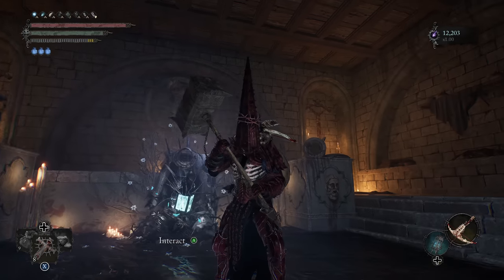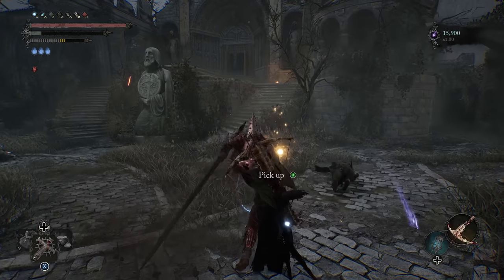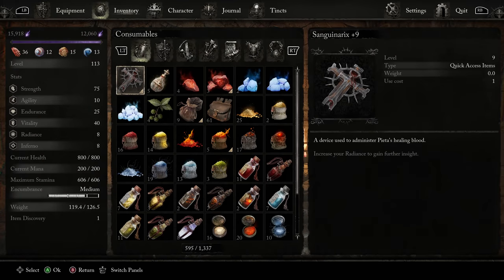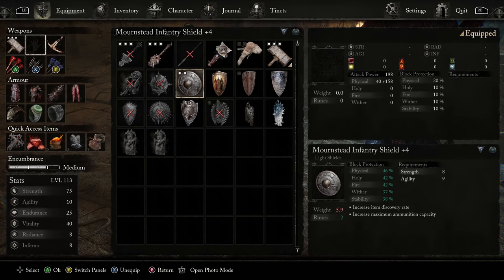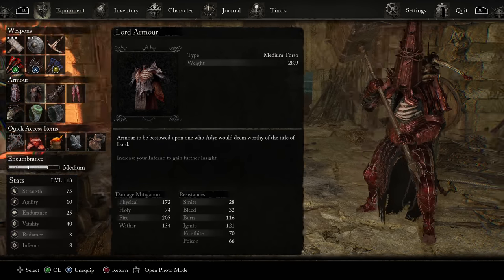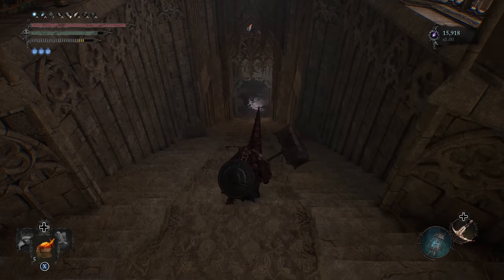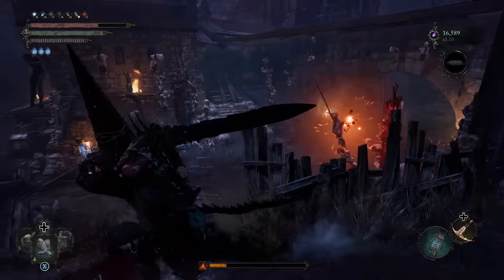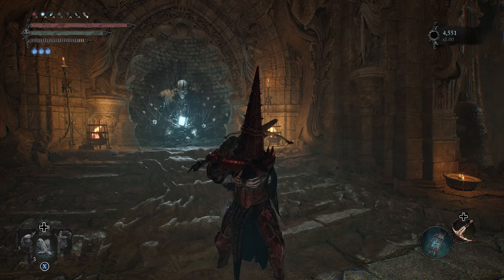Lords of the Fallen - Strength Build: Best Weapons and Gear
Thanks to CI Games for a copy of Lords of the Fallen!

0:00 Intro
0:24 Showcase
05:07 Stats
07:23 Best Weapons
11:00 Ranged Choices
12:11 Armor and Fashion
14:43 Weapon Locations

Lords of the Fallen introduces an all-new, epic RPG adventure in a vast, interconnected world more than five times larger than the original game.

After an age of the cruelest tyranny, the demon God, Adyr, was finally defeated. But Gods… do not fall forever. Now, aeons later, Adyr’s resurrection draws nigh.

As one of the fabled Dark Crusaders, journey through both the realms of the living and the dead in this expansive RPG experience, featuring colossal boss battles, fast challenging combat, thrilling character encounters, and deep, immersive storytelling. Will your legend be one of light… or one of darkness?

Define Your Own Legend
Fully customize your character’s appearance from a wide array of visual options, before selecting one of nine character classes. Whichever starting path you take, develop your character to your own playstyle by upgrading stats, weapons, armor and spells.

Master Fast, Challenging Fluid Tactical Combat
Only those that master the deep, tactical combat can hope to survive. Choose from 100s of uniquely brutal weapons, or forgo metal for magic with devastating attacks of the arcane.

Unite or Fight in Online Multiplayer
Experience the expansive, single player campaign alone, or invite a second player to join your adventure in uninterrupted, online co-op. But be warned - heroes from other realms can, and will invade.

Wield a Device of Ungodly Power
Your lantern possesses the ungodly power to cross between worlds. Use this dark art to reach forgotten places, unearth fabled treasures, and even manipulate the very soul of your foe.

Rise from Death
Fall in the world of the living, and rise again… in the world of the dead. You now have one final chance to return to your living state, as all manner of hellish creature descends upon you.